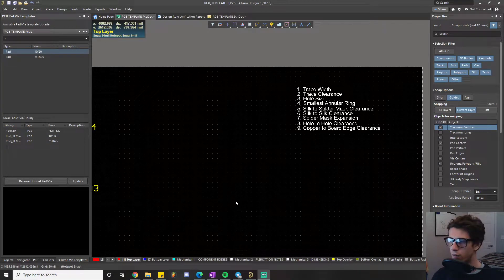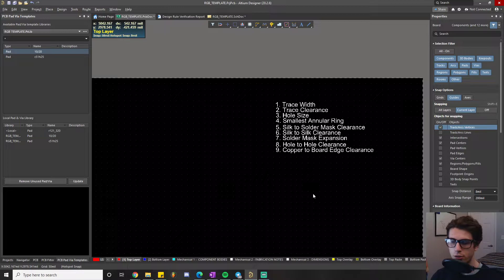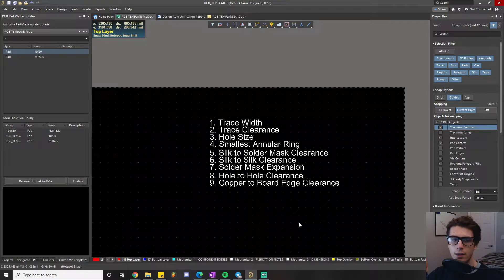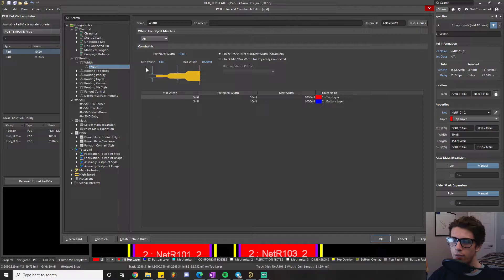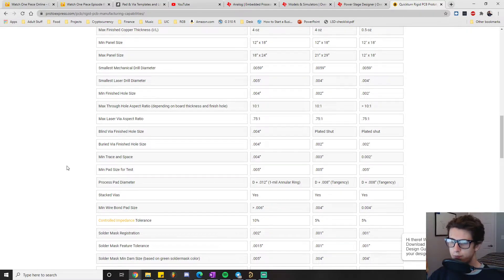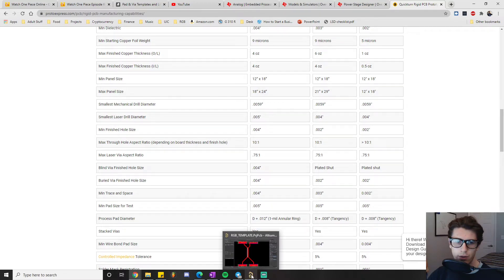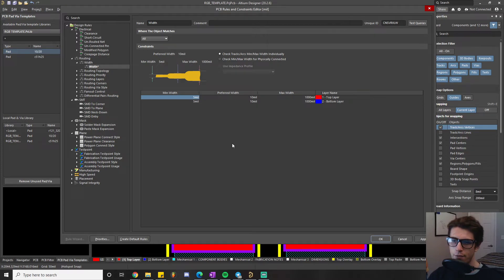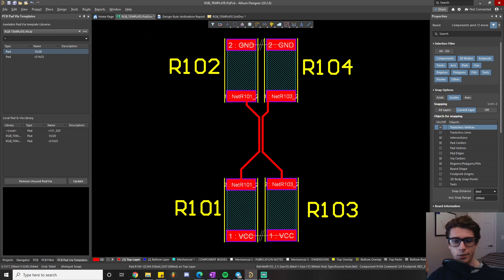PCB DESIGN RULES ALTIUM TUTORIAL | ALTIUM DESIGN RULE TUTORIAL \ PCB | TRACE WIDTH Pt. 1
This is an Altium Tutorial showing how the PCB Design Rules work, and how to determine each rule setting. We focus on Design for Manufacturing Rules (DFM), which include rules about drill hole size, via size, minimum annular ring size, minimum trace width, and other.